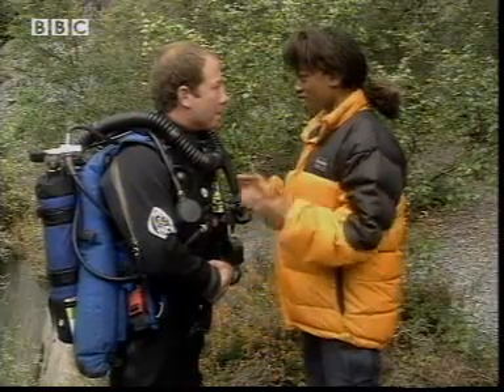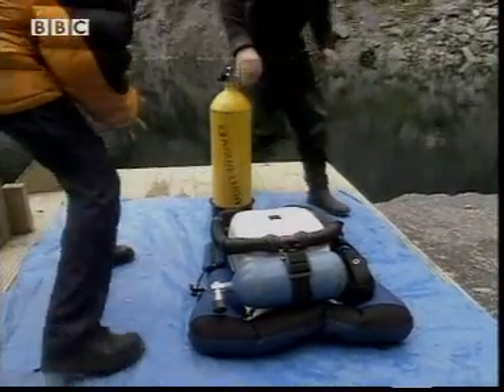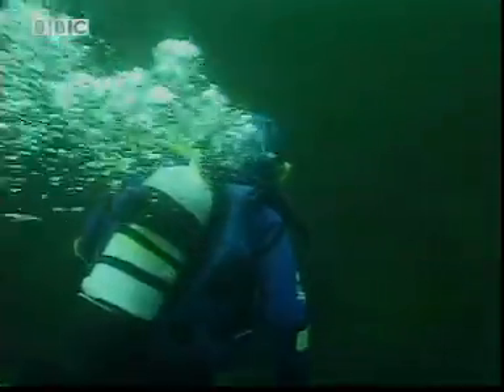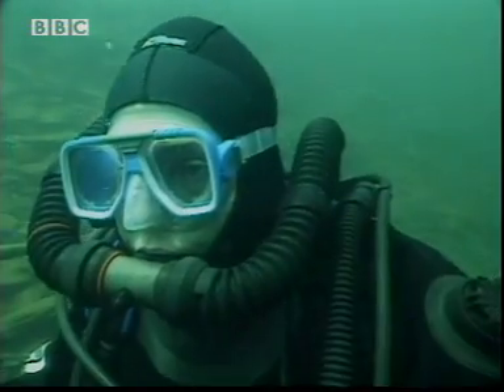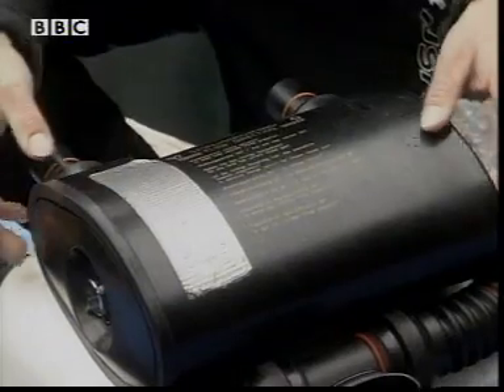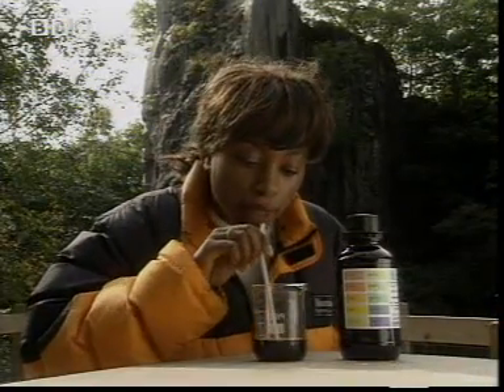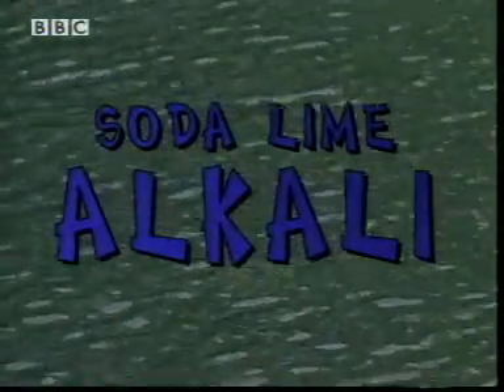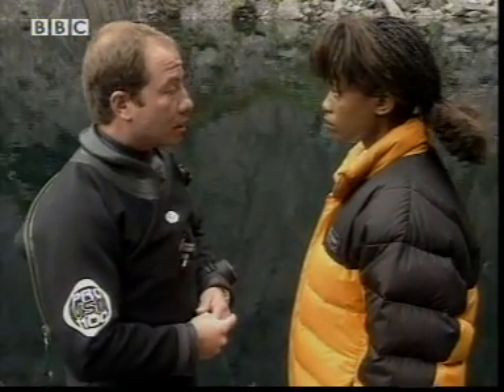C044 CO2 neutralisation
Acids alkali - CO2 neutralisation